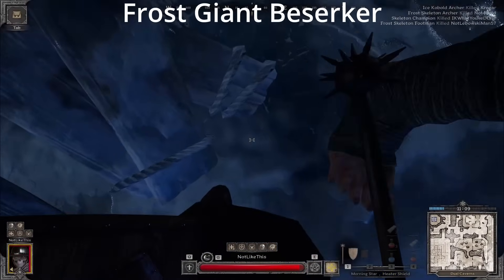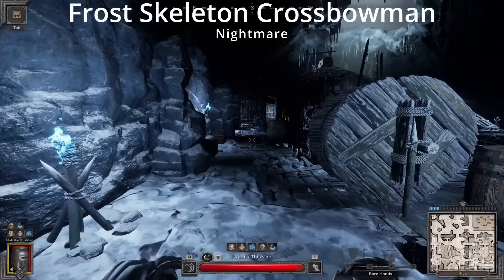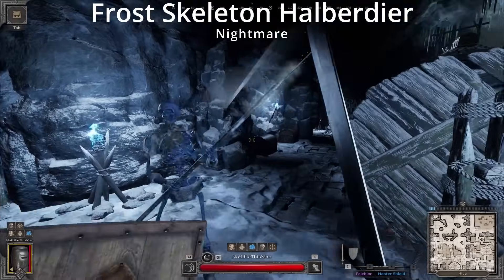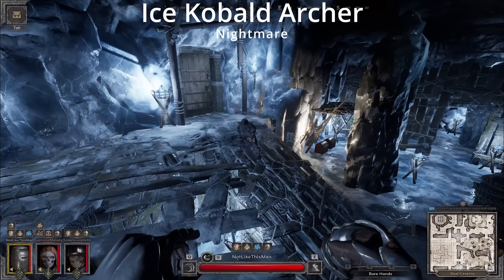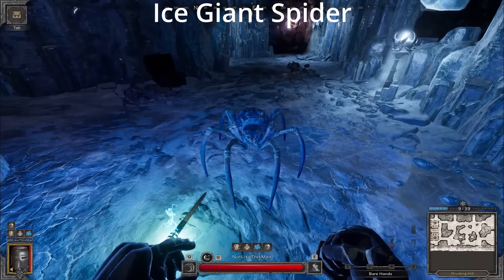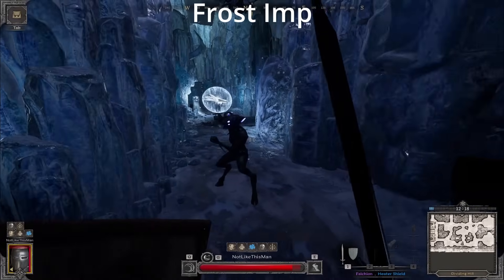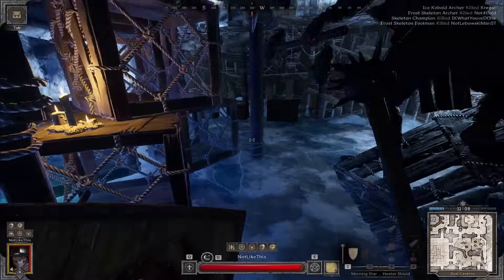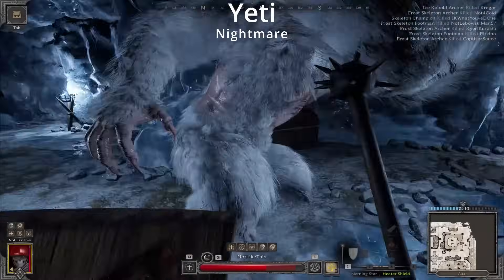2024 How to Fight ALL Enemies on Ice Caves/Abyss in Dark and Darker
Watching 20 minutes will save you HOURS of dying and learning the hard way.

Timestamps:
00:00 - Intro
00:24 - Ice Caves/Abyss Important Notes
00:40 - Frostbite
01:02 - Frost Skeleton Archer
02:06 - Frost Skeleton Crossbowman
02:36 - Frost Skeleton Footman
03:32 - Frost Skeleton Guardsman
04:22 - Frost Skeleton Halberdier
04:56 - Frost Skeleton Axeman
05:50 - Frost Skeleton Maceman
06:42 - Ice Kobald Axeman
07:13 - Ice Kobald Archer
07:29 - Kobald's Call
08:08 - Frost Walker
08:39 - Frost Sentinel
09:29 - Ice Spider
09:47 - Ice Giant Spider
10:20 - Ice Harpy
11:33 - Frozen Ghost
12:11 - Frost Imp
12:53 - Frost Wolf
13:28 - Frost Giant Shielder
14:20 - Frost Giant Beserker
15:16 - Frost Demon
16:14 - Yeti
17:09 - Wendigo
18:30 - Ice Hound
19:51 - PvP Guide coming, Sub for more content :)